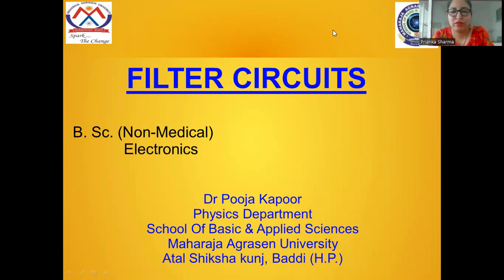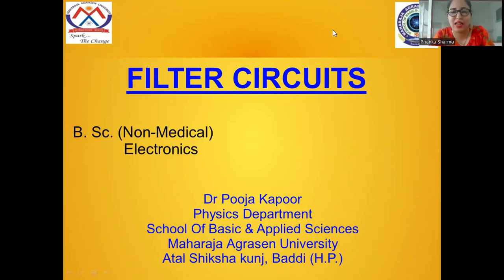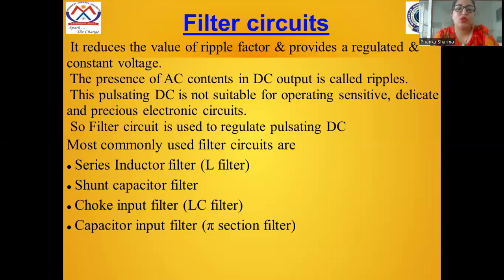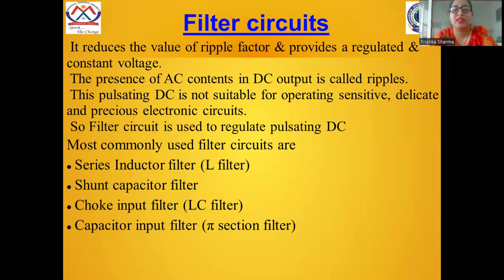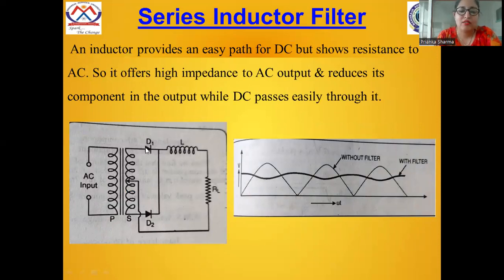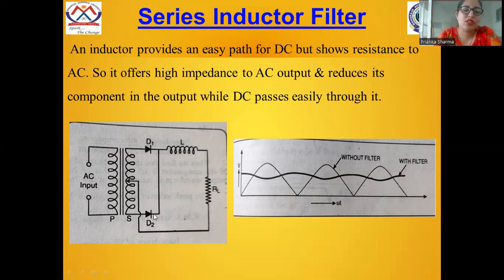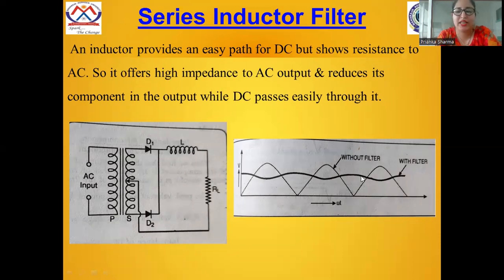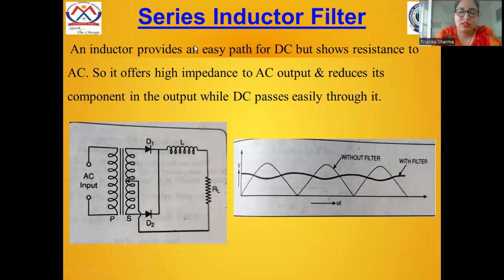Filtercircuits By Dr Pooja Kapoor | MAU Baddi